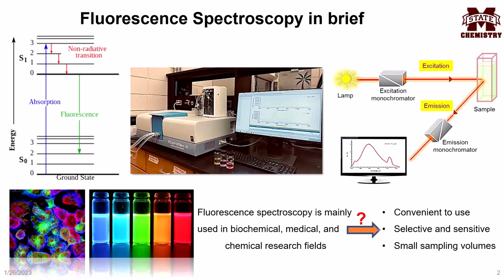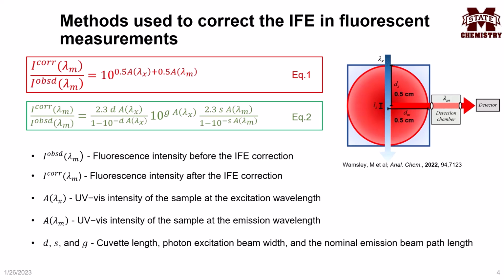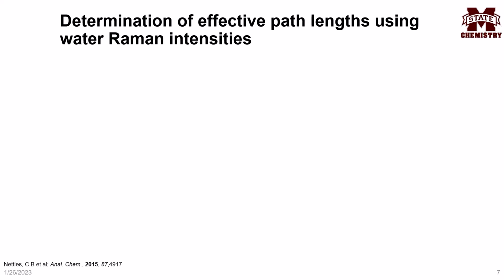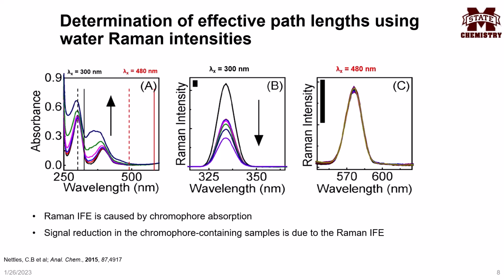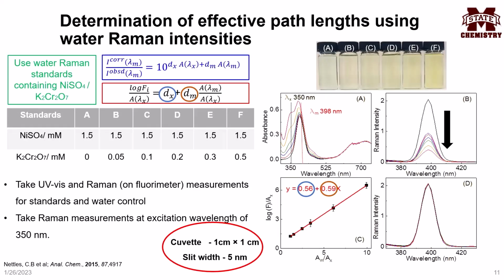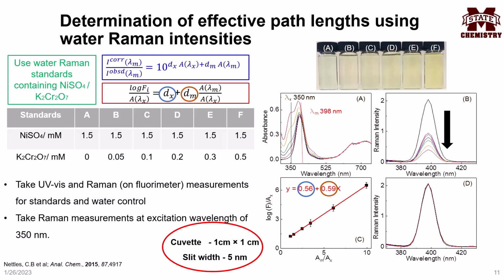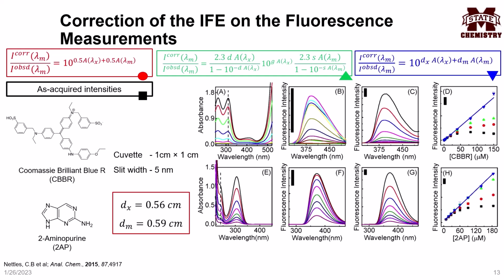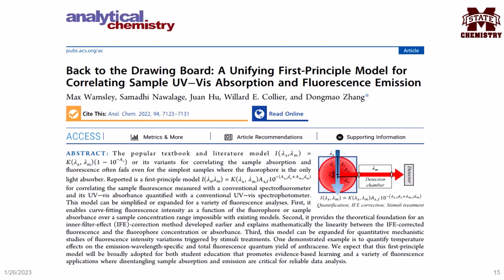Water Raman Intensities to Determine the Effective Pathlengths for IFE Correction - Zhang Lab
This tutorial video from the Dongmao Zhang Lab at Mississippi State University describes the process for determination of the effective excitation and emission pathlengths in a spectrofluorometer.

Timecodes
00:00 - Intro
00:23 - Fluorescence spectroscopy in brief
01:29 - The challenge of fluorescent inner-filter-effect
02:47 - Methods to correct the IFE in fluorescence
05:17 - Publication
05:45 - Determination of the effective pathlength
09:58 - Methodology
12:26 - Validation of excitation and emission pathlengths
13:37 - Correction of the IFE on fluorescence
15:51 - Advantages of method
16:25 - New work highlighting methodology!